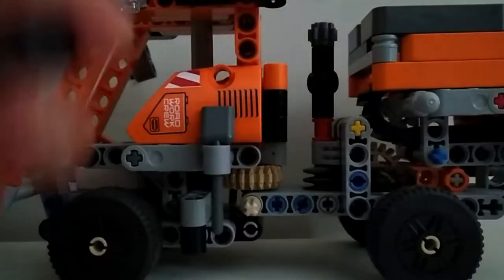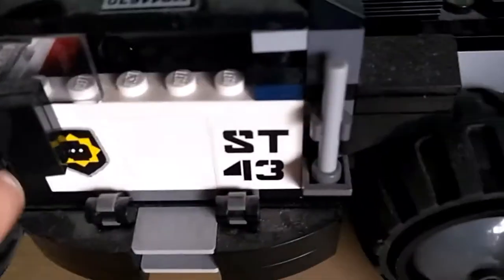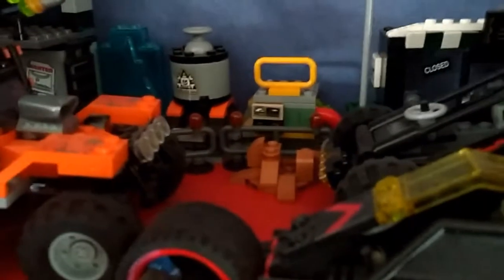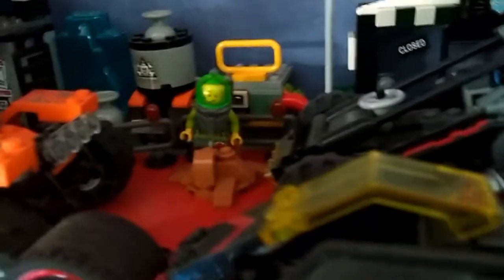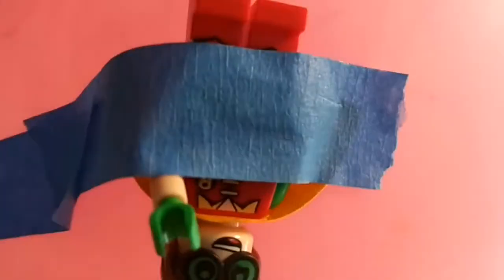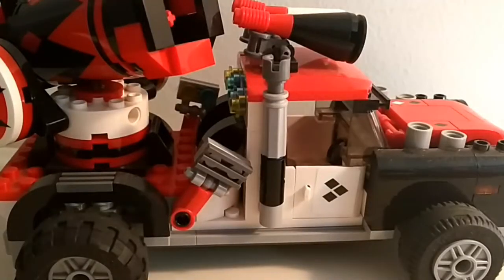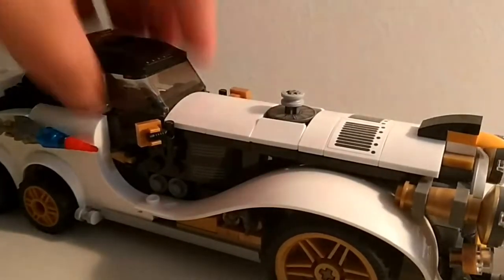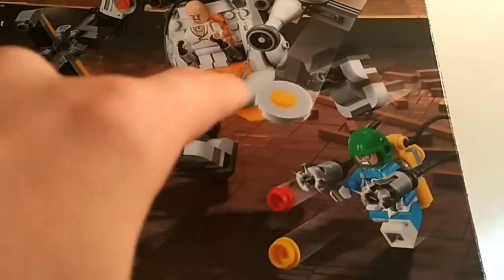10 Things LEGO noobs do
I'm just a kid filming LEGO no hate please